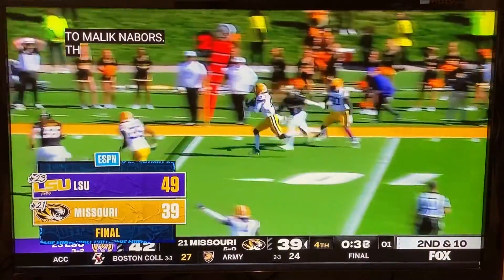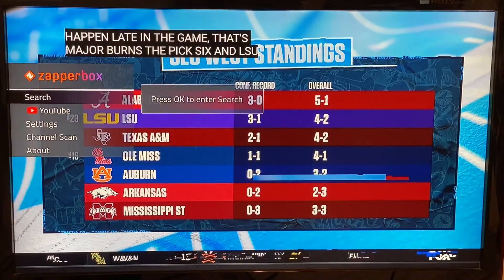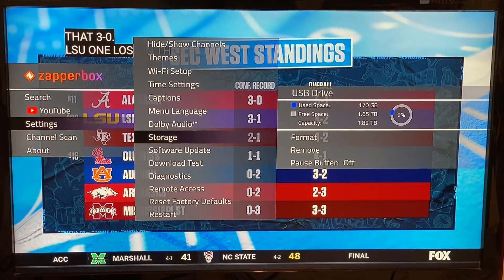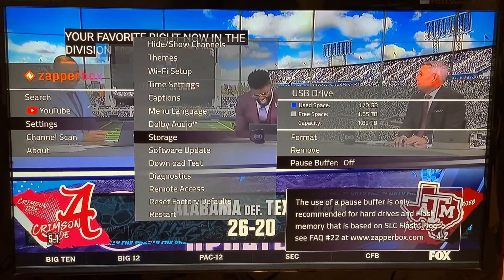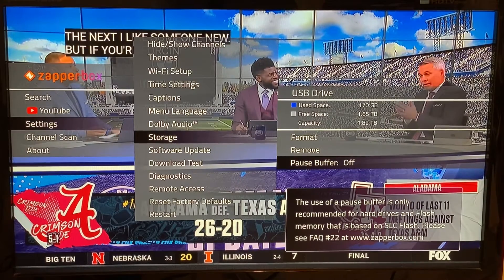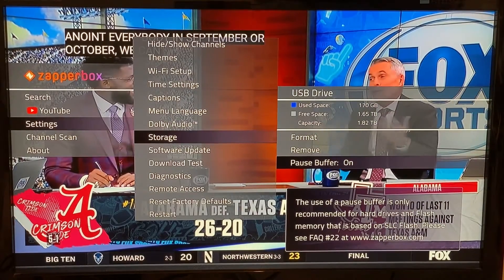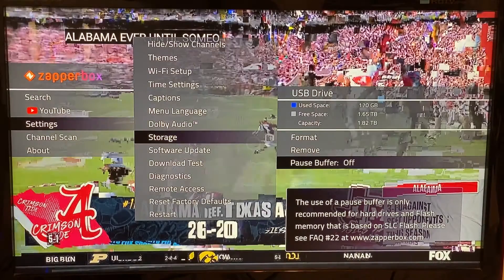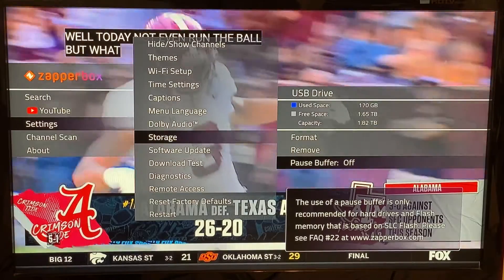💡v2.2 Pro Tip: Protect Your Flash Drive by Turning Off Pause Buffer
Using a budget-friendly flash drive with your ZapperBox?
Here’s a quick tip: turn off the pause buffer to prevent unnecessary wear and keep your storage safe.

In this video, Founder Gopal Miglani walks you through how to toggle the pause buffer on or off, sharing real-world insights from his own experience with flash drives.

👉 Learn this simple tweak to extend the life of your storage and keep your ZapperBox running smoothly.